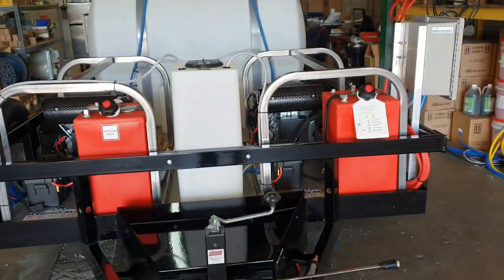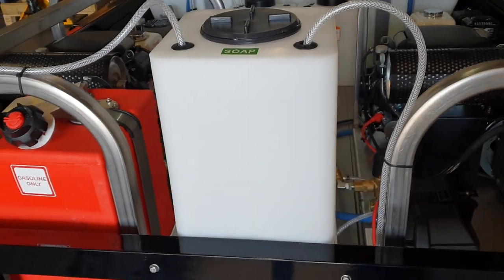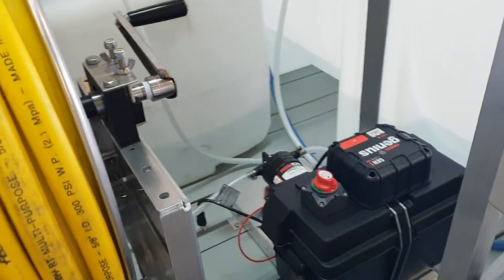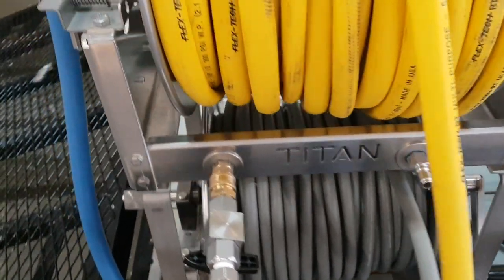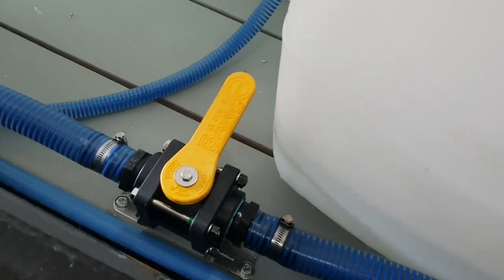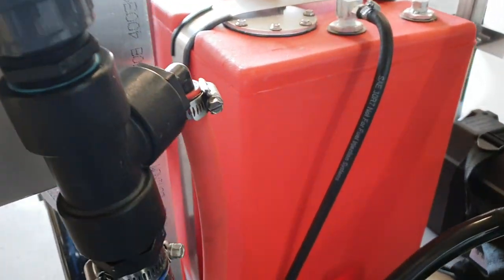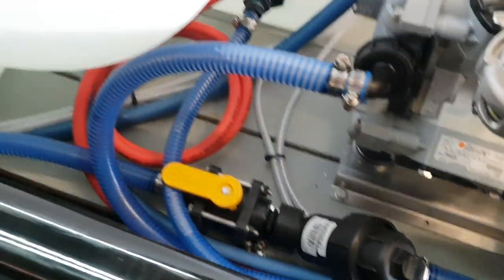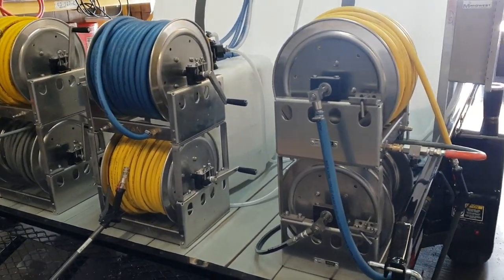Pressure wash & soft wash trailer build. Dual 8 gpm PWs, dual gas powered comet p40 soft wash pumps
or 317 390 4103 for your next trailer or skid build